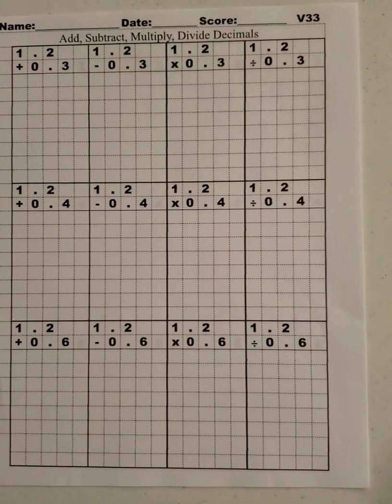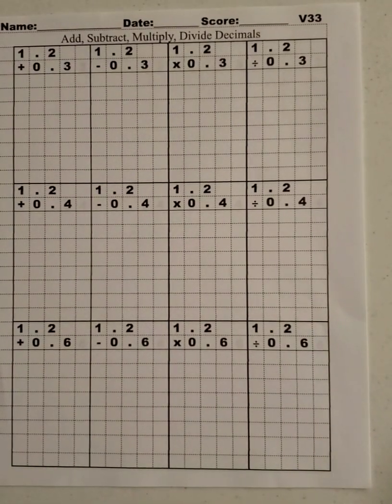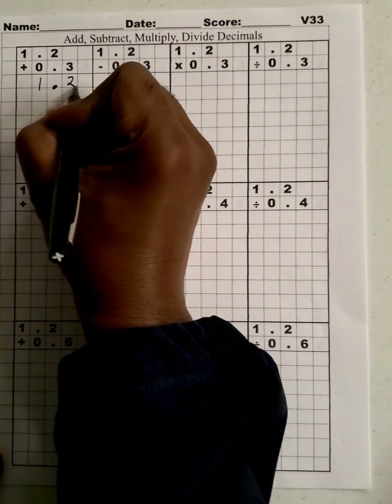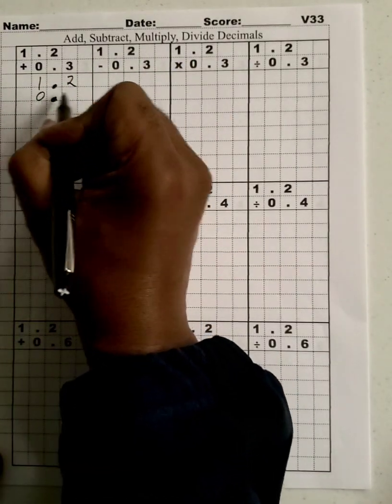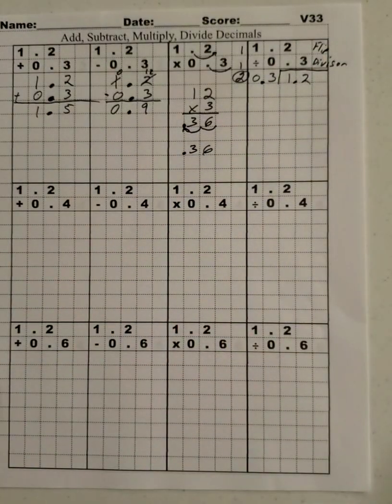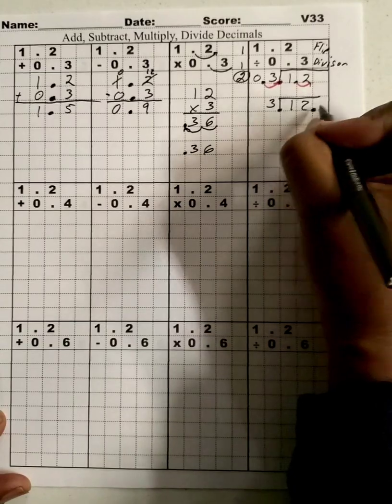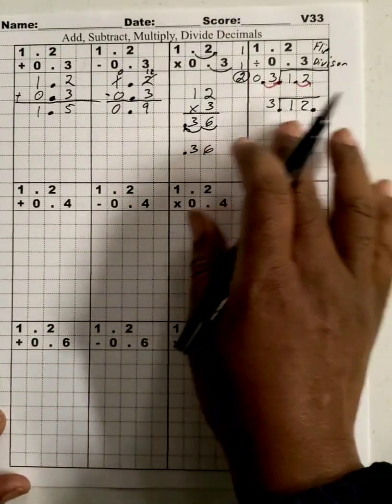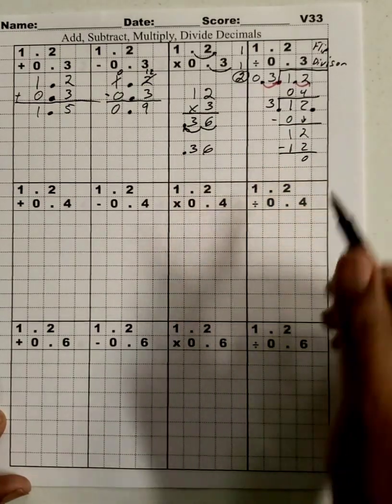Basic Math V33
Adding, subtracting, dividing, multiplying decimals